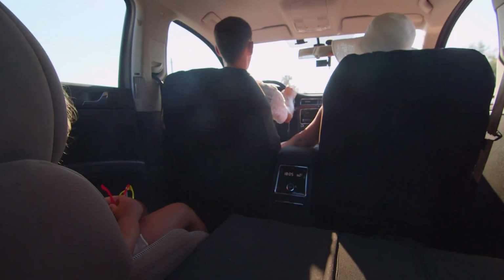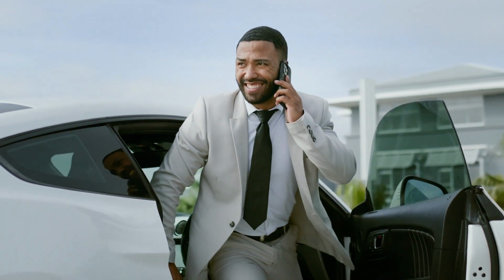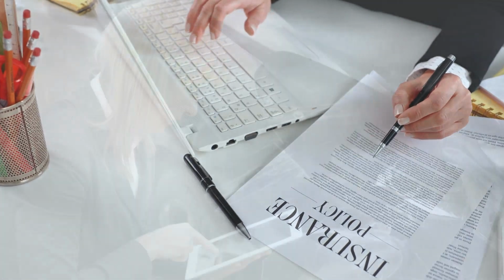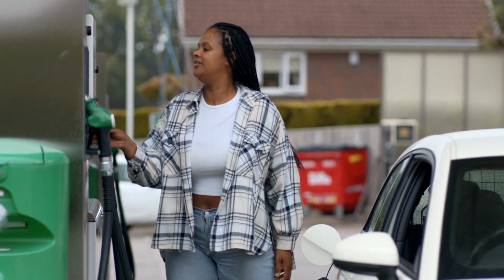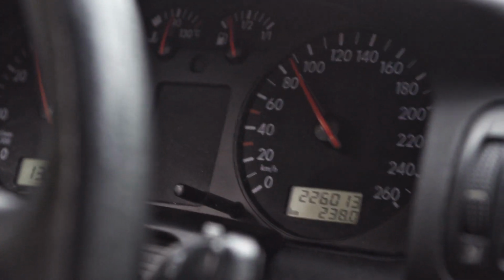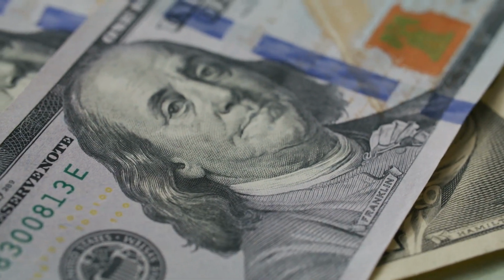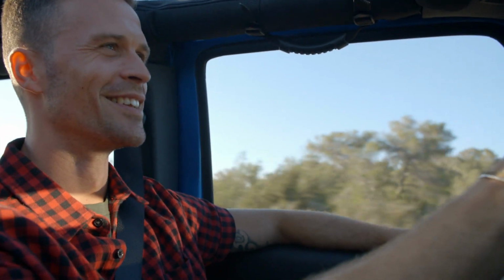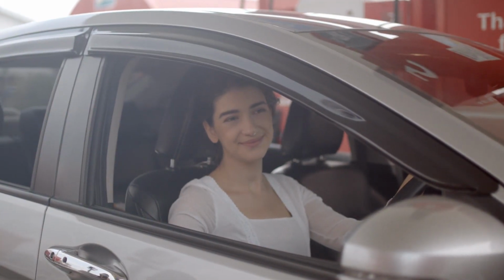How to Rent a Car in 2025: Step-by-Step Guide (Part 2) | AutoRentals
🚗 Welcome to Part 2 of the AutoRentals 2025 Guide to Renting a Car!

Now that you know how to choose the right rental company and vehicle (see Part 1), it’s time to go deeper. In this video, we break down the details you need to know before driving off the lot.

In this video, you'll learn:

0:00 - How to Rent a Car in 2025: Step-by-Step Guide (Part 2)
0:33 - Insurance Options
1:09 - Fuel Policies
1:38 - Mileage Limits
1:51 - Additional Fees to Watch For
2:09 - Tips for Affordable Car Rentals
3:10 - Conclusion

Whether you're a first-time renter or a frequent traveler, these insights will help you avoid surprises and drive with confidence in 2025.

🧭 Need to compare rental prices fast? Visit AutoRentals.com and get the best deals today.